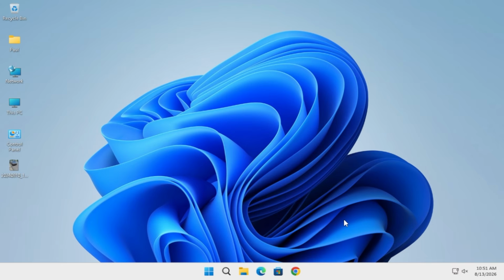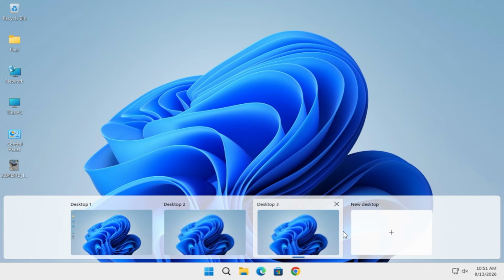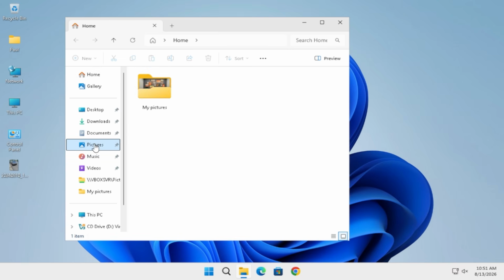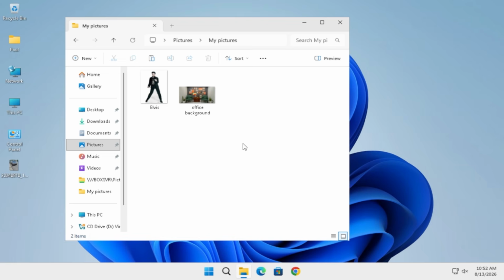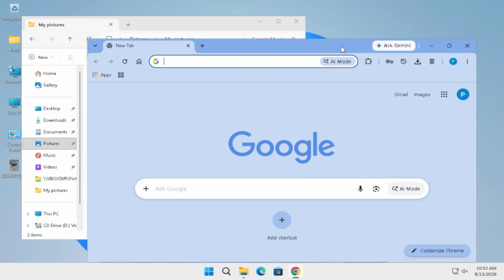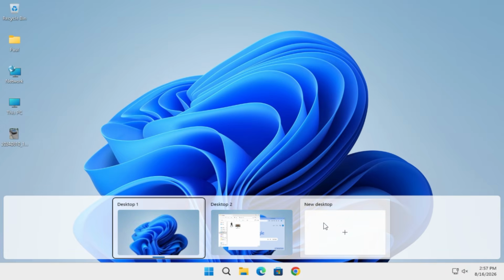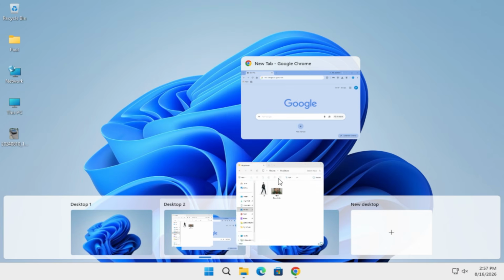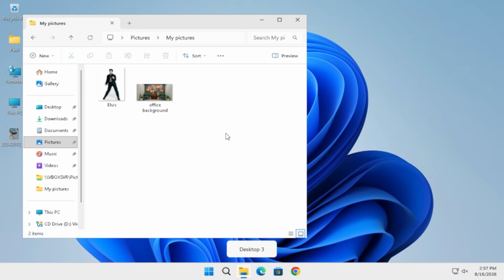Virtual Desktop - One Monitor, Many Desktops! (Double Your Screen Space)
Is your PC screen an absolute mess? Here is how to fix your digital workspace using Windows 11 Virtual Desktops.

In this video, I share my personal productivity setup using built-in Windows features. Learn how to separate your daily distractions (social media, music) from your deep-work focus areas (spreadsheets, coding, writing) with just a click.

💡 WHAT YOU WILL LEARN:
• How to organize different projects across separate screens
• Hidden Windows 11 Task View features
• Best practices for clean multi-tasking